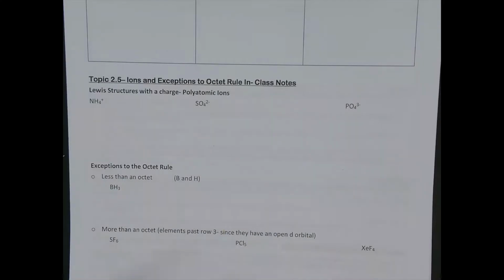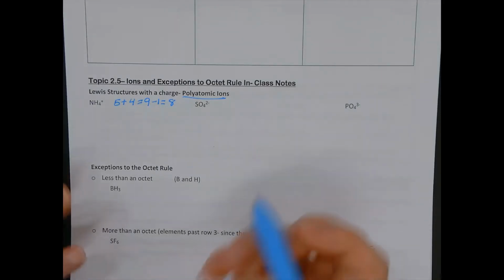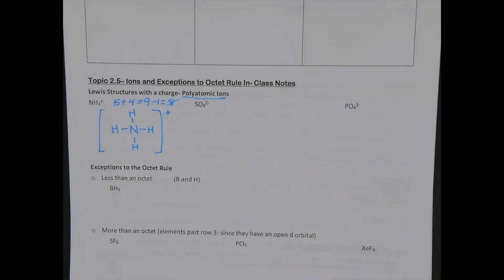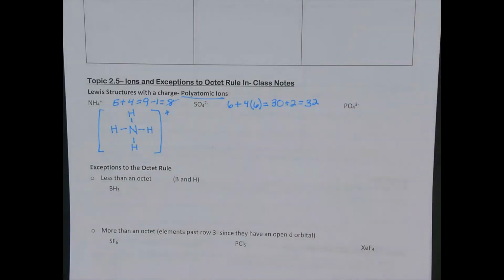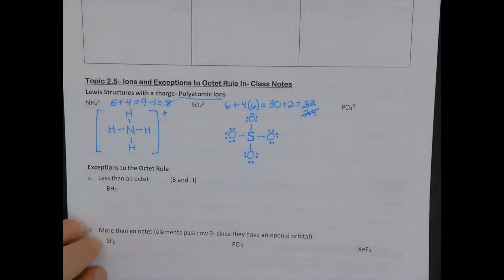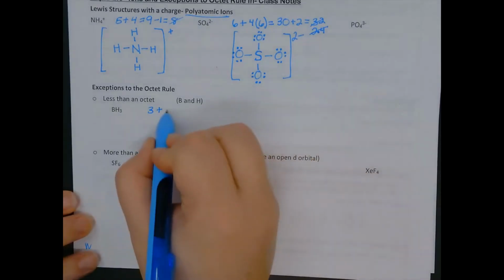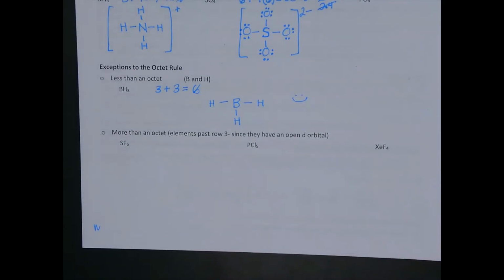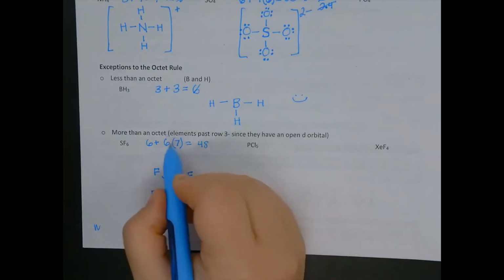2.5 Class Mini Lecture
Covers drawing polyatomic ions and exceptions to the Octet Rule.